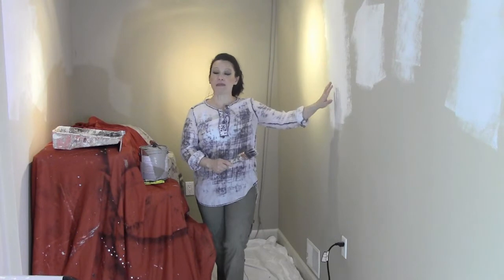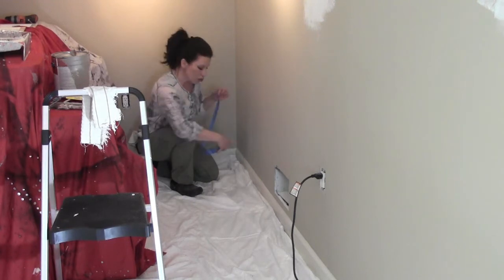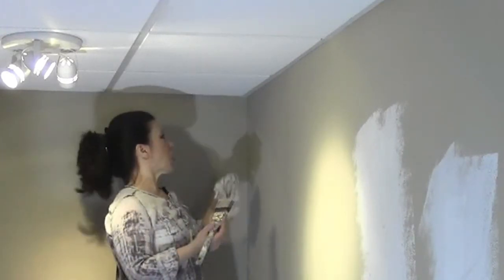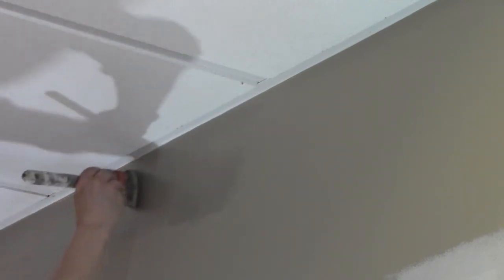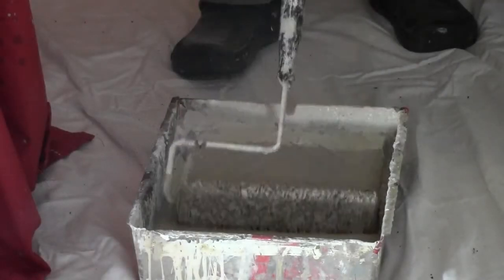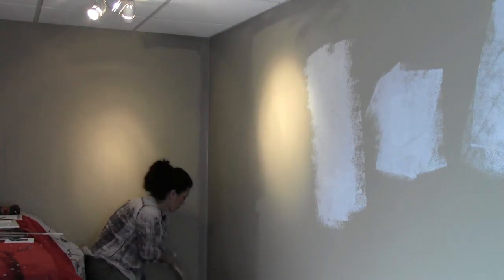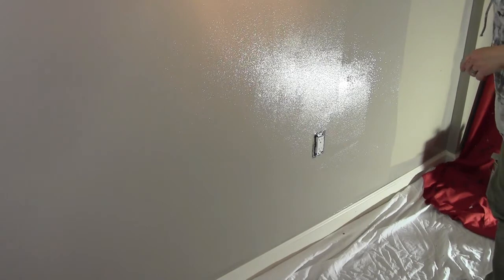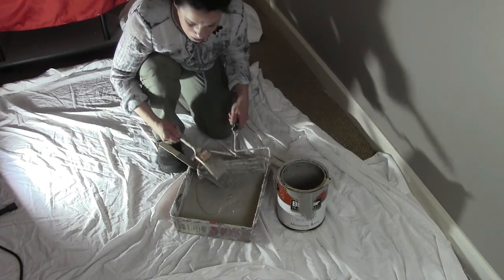How to Paint a Room (Like a Pro) - Renee Romeo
I'm teaching you how to paint a room like a pro. It's hard to believe but I've been painting walls since I was eleven years old! I want to share my experience with you and let you in on some tips and tricks that I've learned over the years. My painting secrets will help save you time and effort, while getting the job done properly. Don't be intimidated by the process or the scope of the project. I break it down so that you'll be painting like a pro in no time.

No previous experience required!
That's right! If you've never held a paintbrush in your hands before, you'll master this technique quickly. You're able to download my painting supply list here: XX . This is a list of inexpensive items that you need to have on hand to get the same professional results that I do. You may even have a few of the items in your toolbox already. Once you have everything you need, I show you how to apply and use them correctly. There are a couple of secrets that I'm sharing to get an incredibly smooth finish on your walls.

Everyone needs to know how to paint a room like a pro.
Homeowners AND apartment dwellers need this life skill! This is the best way make a change in your decor - for the least amount of money. It's fast and easy to learn how to do it right. If you want to paint a whole room or an accent wall, I've got you covered - literally! Never hire a painting crew again because you'll manage to do the same job without the additional labor cost. You can paint a wall in no time, even as you're ready to move out of your home (like me)!

The DIY site that teaches you how to create and succeed with all projects around the home. Reneeromeo.com